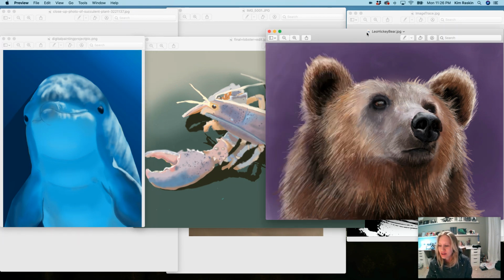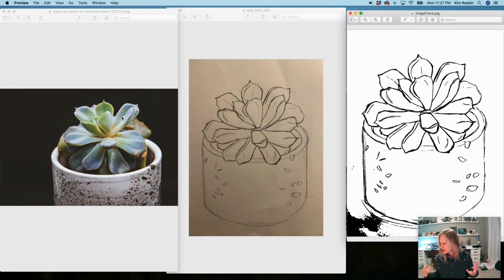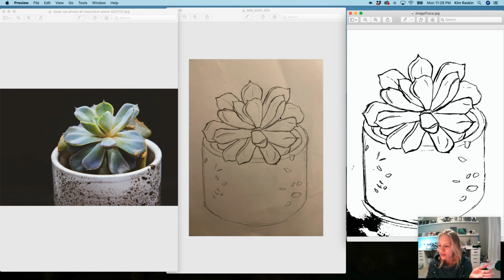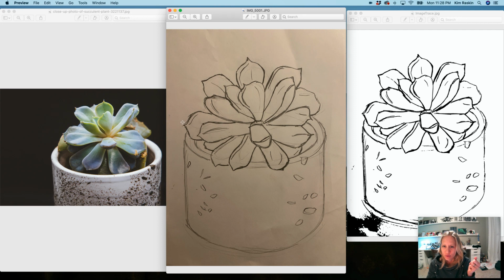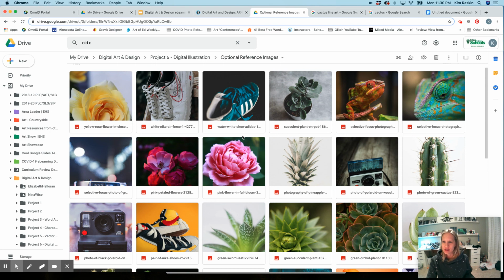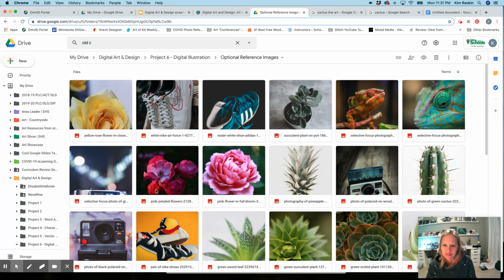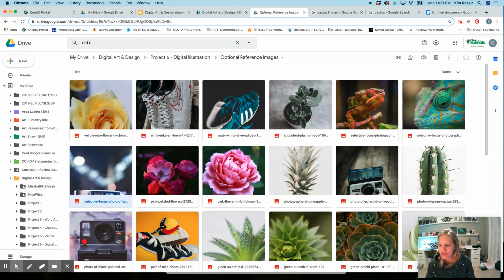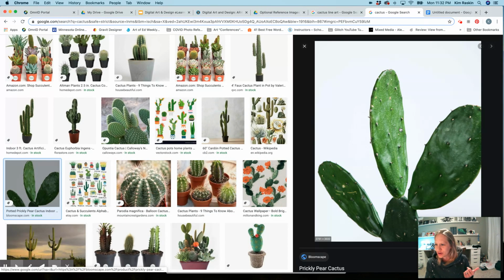DA&D | P6 Illustration | Choose an Image